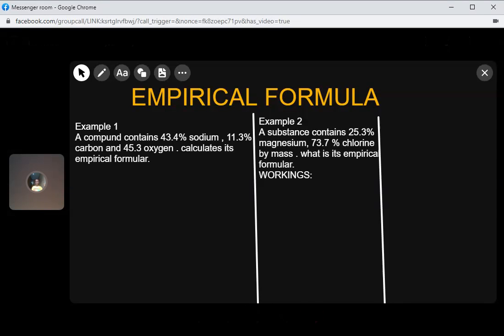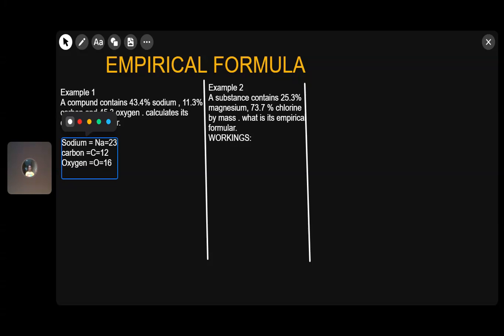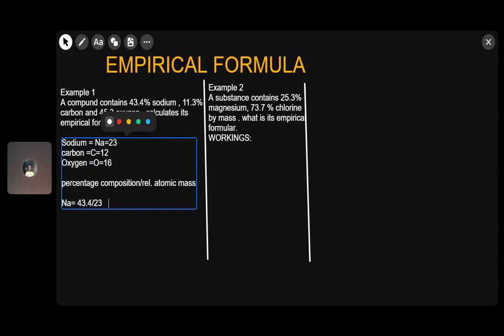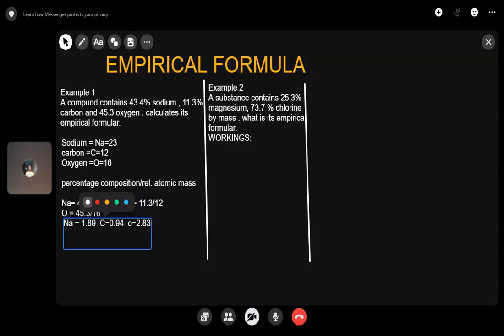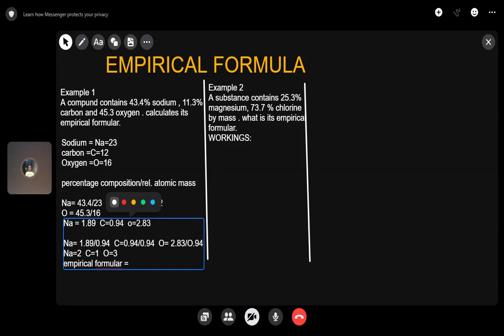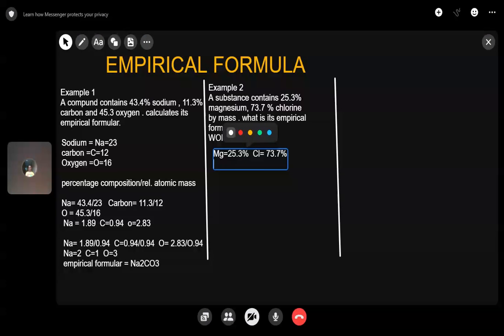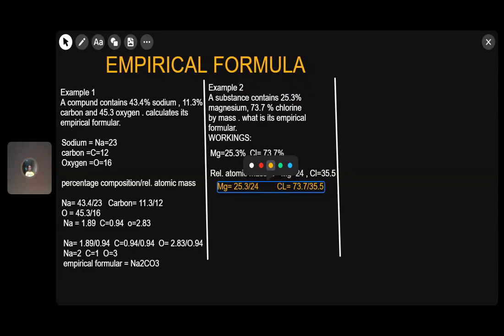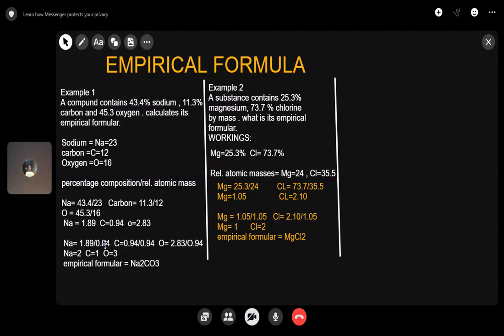Empirical Formula | Calculations